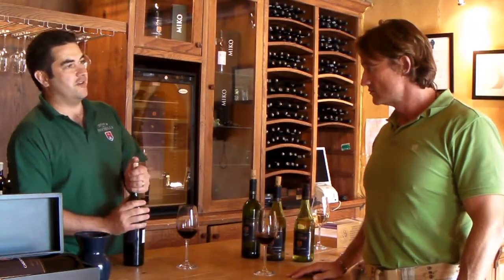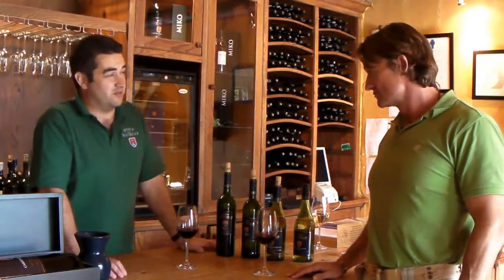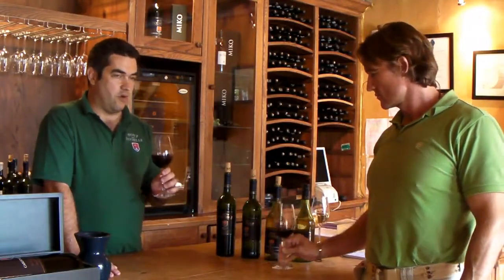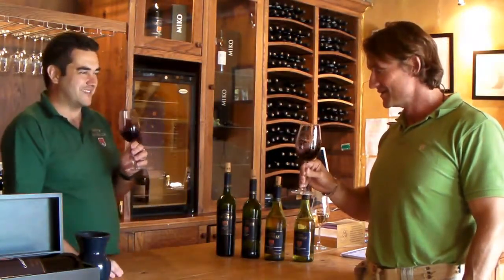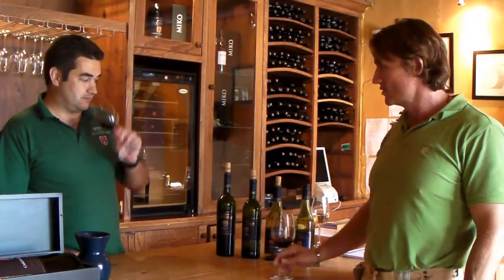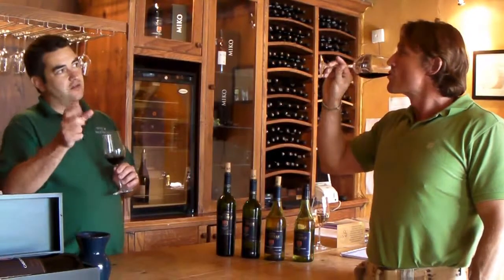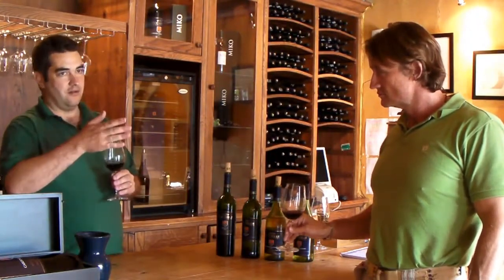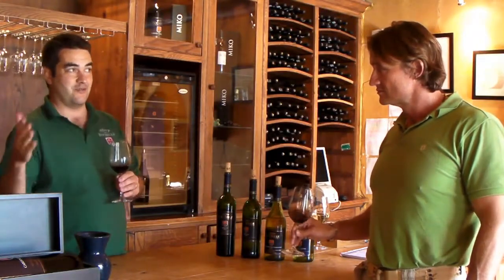South African Wine Safari visits Mont Rochelle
The South African Wine Safari team took time out to visit Mont Rochelle, where we did a tasting with the wine maker. Good wines, great people... beautiful setting, - what more could you want?!